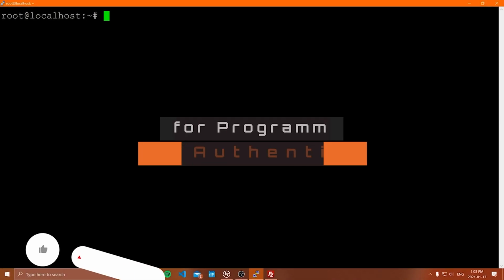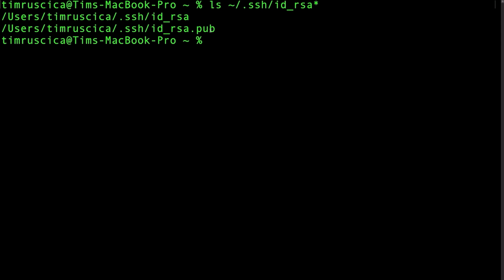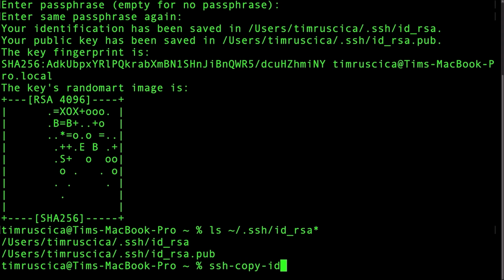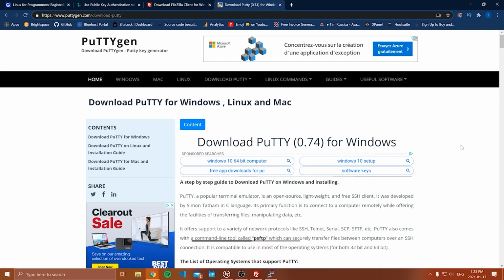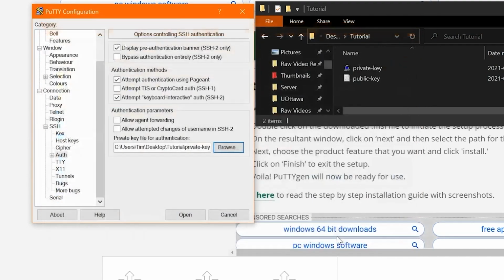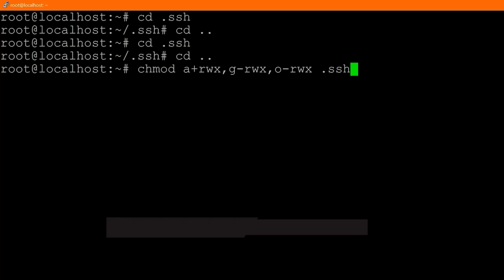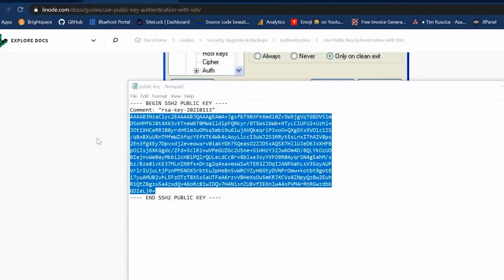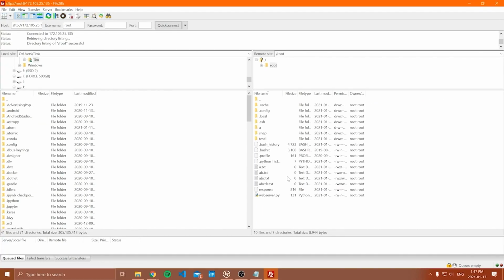Linux for Programmers #11 | Key Authentication (RSA & FTP)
In this video, we'll be talking about public and private key authentication (RSA), making it so we no longer have to type in the password for our user, but instead we are automatically authenticated using this special method.

Chapters:
0:00 - Intro
1:10 - Creating RSA key pair on Mac
5:44 - Adding RSA key pair to server on Mac
9:04 - Creating RSA key pair on Windows
12:45 - Adding RSA key pair to server on Windows
19:07 - FTP access
21:51 - Outro

New to Linode?

Product: Linode, Linux, sysadmin; Tech With Tim;